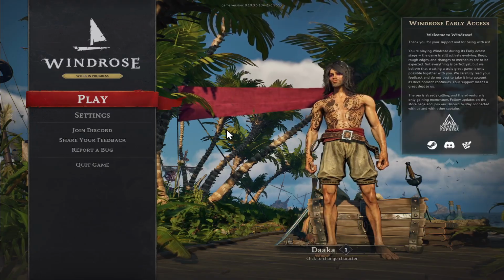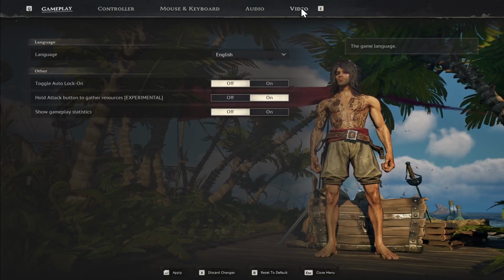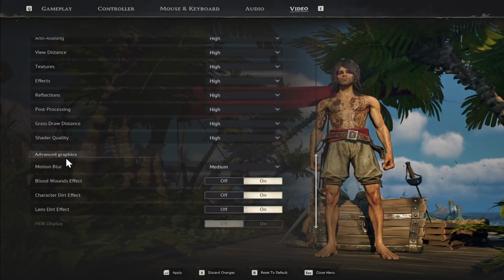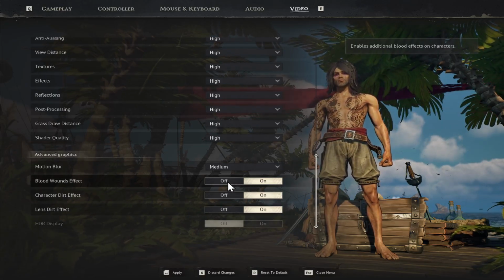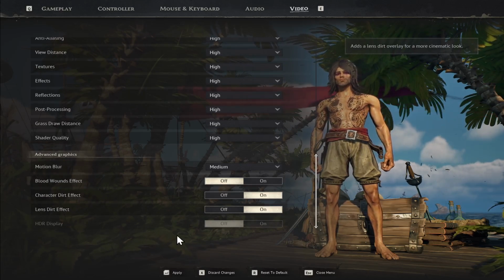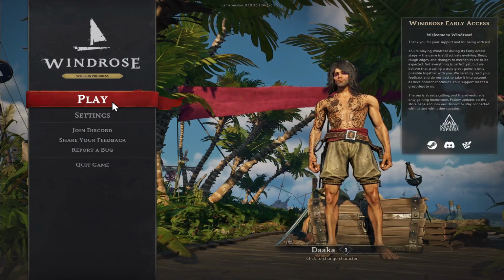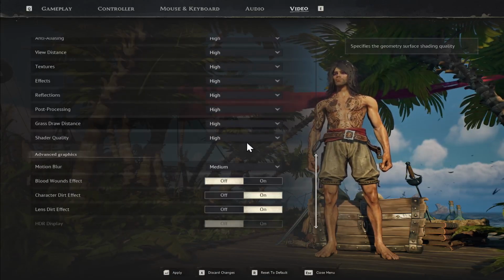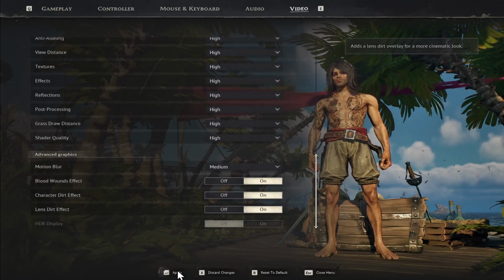How to Disable Blood & Wound Effects in Windrose Game (Easy 2026 Guide)?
Are you looking for a way to make your gameplay cleaner, more comfortable, and less intense? In this tutorial, I’ll show you step-by-step how to disable blood and wound effects in Windrose Game so you can enjoy a smoother and more family-friendly gaming experience.

Whether you’re playing for fun, streaming, or just prefer a toned-down visual style, this guide will help you quickly adjust your in-game settings without any hassle. Everything is explained in a simple and beginner-friendly way, so even new players can follow along easily.